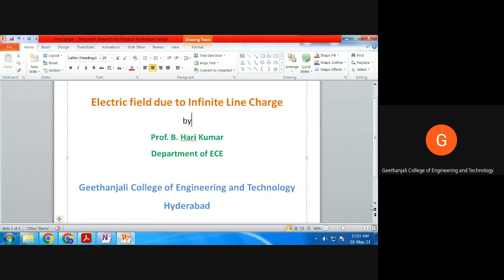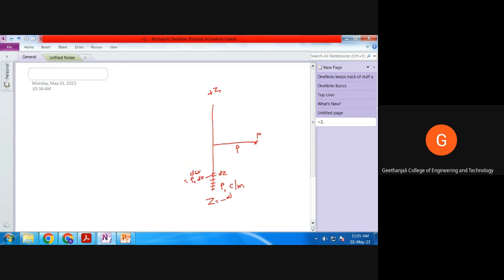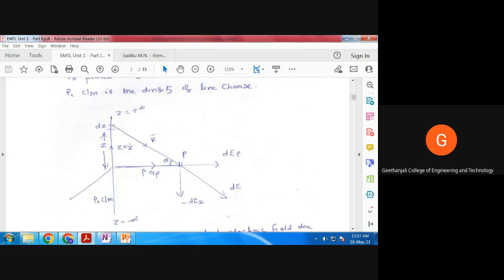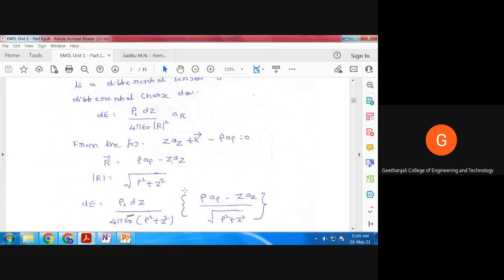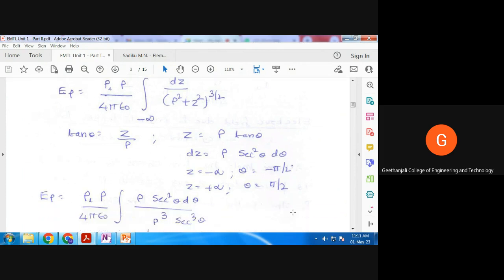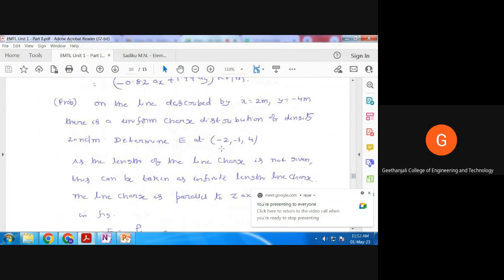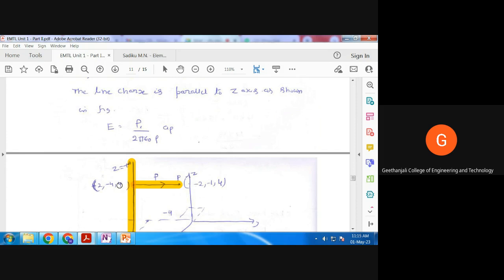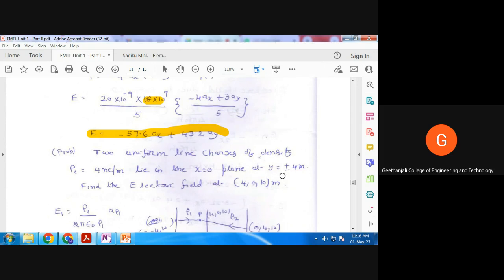EMTL Electric field due to infinite line charge by Prof B Hari Kumar